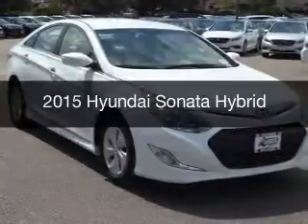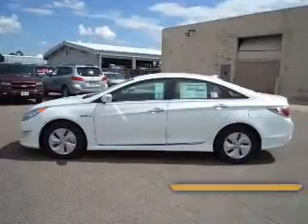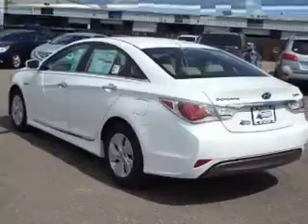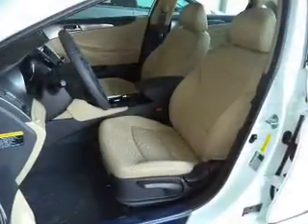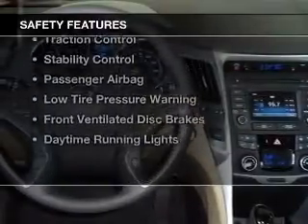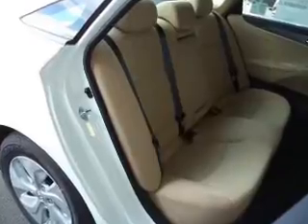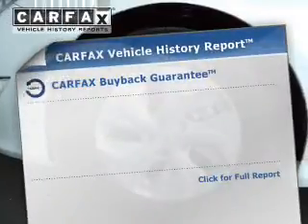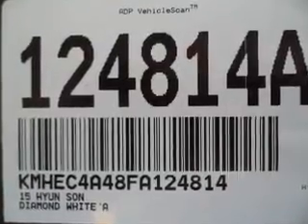2015 Hyundai Sonata Hybrid - Centennial CO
This vehicle represents similar vehicles available at Arapahoe Hyundai.
Year: 2015
Make: Hyundai
Model: Sonata Hybrid
Trim:
Engine: 2.4 liter inline 4 cylinder 16 valve MPFI DOHC Hybrid
Transmission: 6-Speed Automatic
Color: Diamond White Pearl
Mileage: 14
Address:
9899 W. Arapahoe